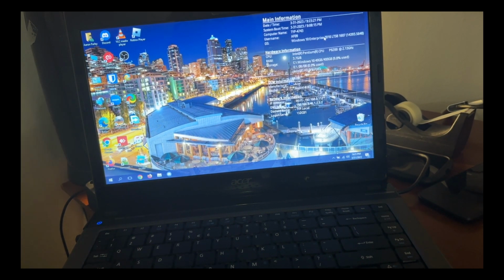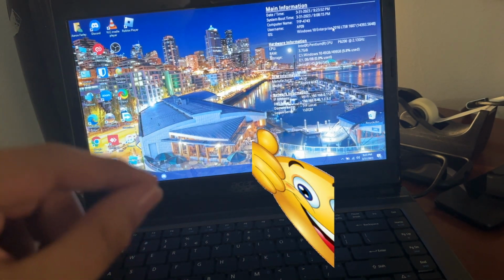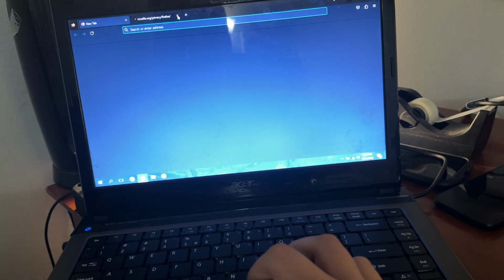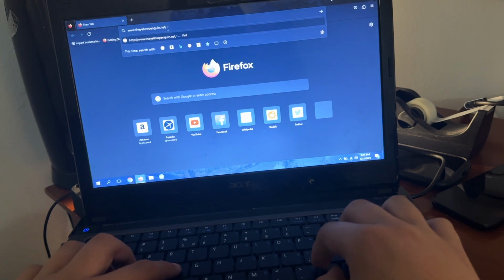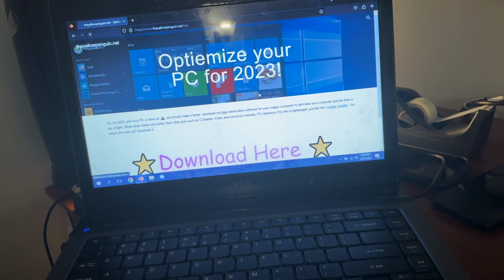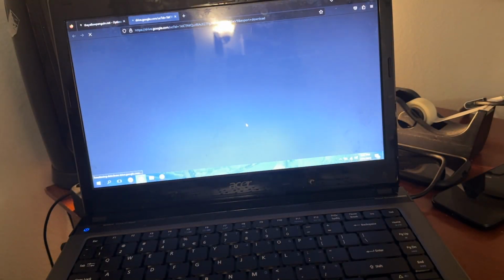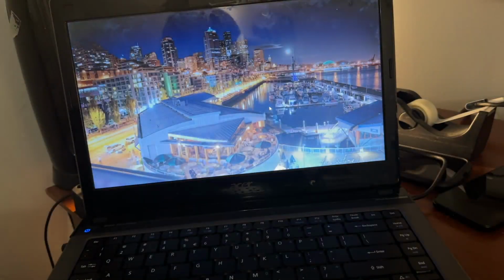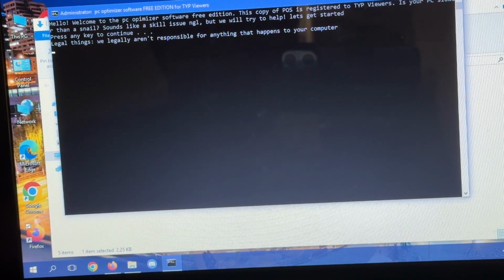My PC is slow, lets optimize it!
📃 Video Description ~
You see, it's 2023, and your PC is slow as 💩, we should make it faster. following the video's instructions will make your computer quicker than a ray of light. What makes this better than other junk such as iOrbit, and everyone's favorite, PC Optimizer Pro, this is lightweight, just like the Fortnite installer.  So what's the hold-up?

📱 Social Media ~ Be My Friend! ~